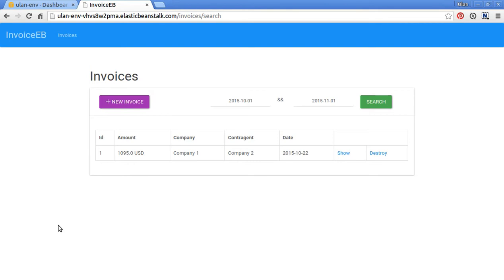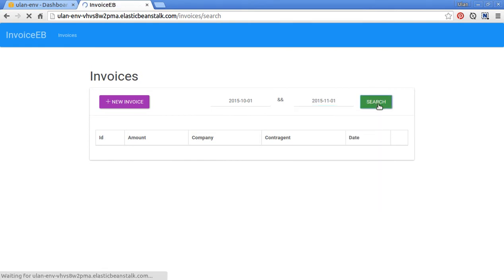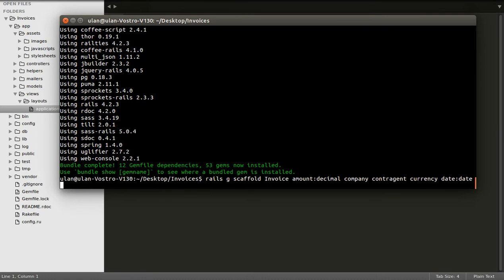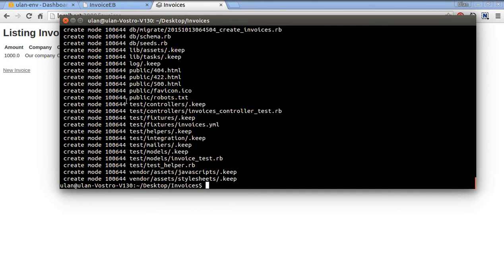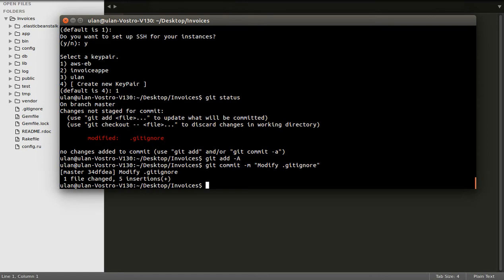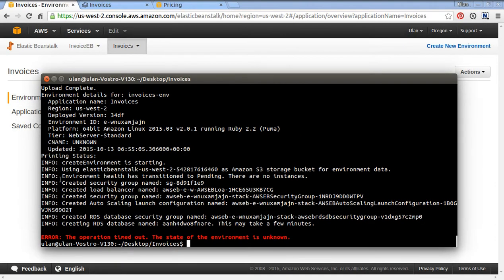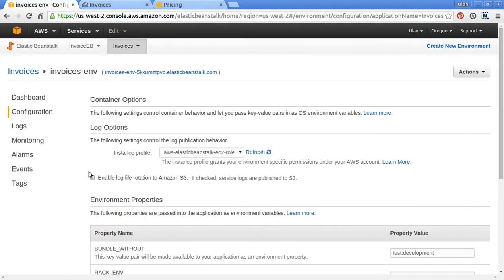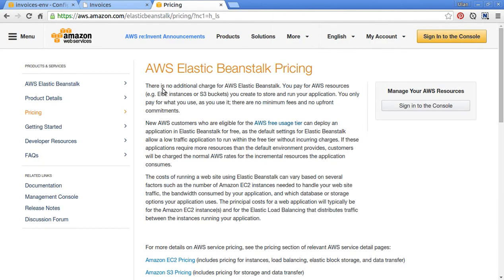Part #1. Create Rails app and deploy to AWS Elastic Beanstalk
First part of tutorial. Configuring AWS and deploying to Elastic Beanstalk.